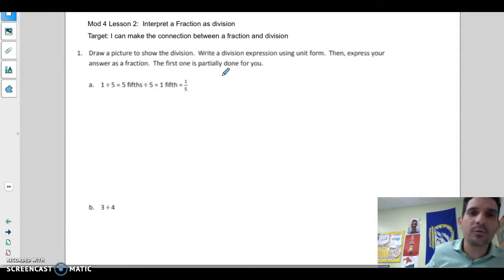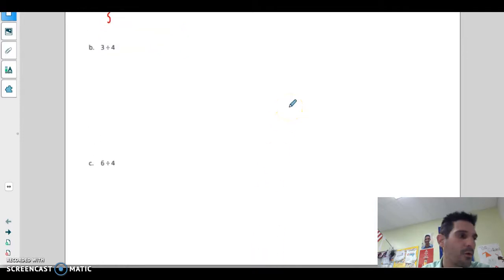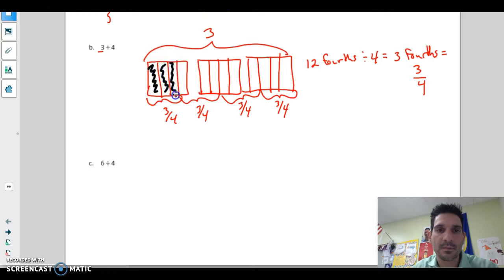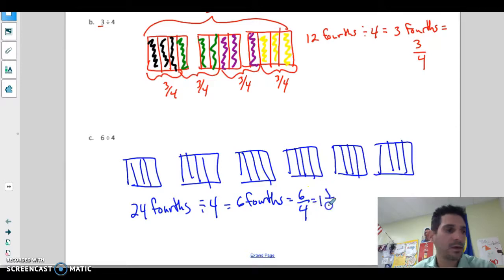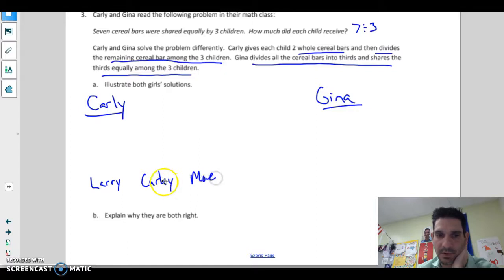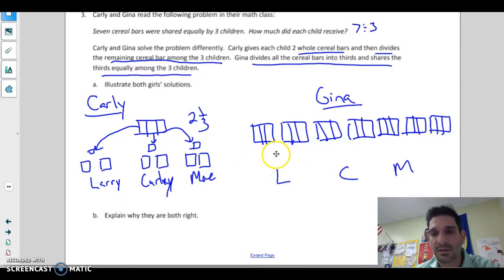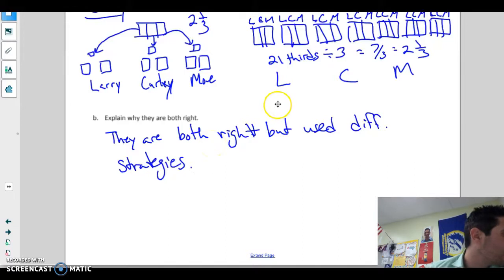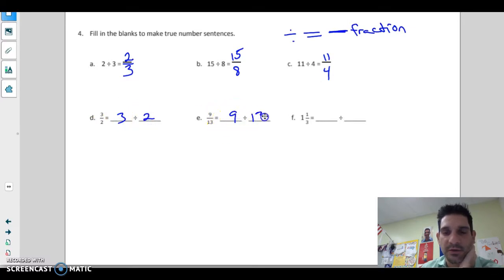Mod 4 Lesson 2